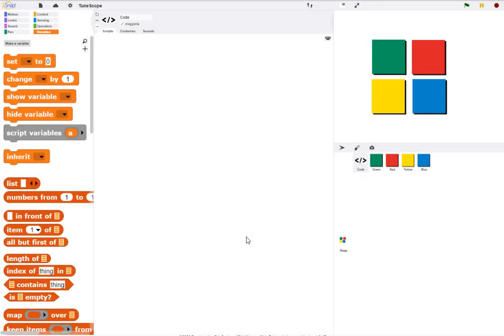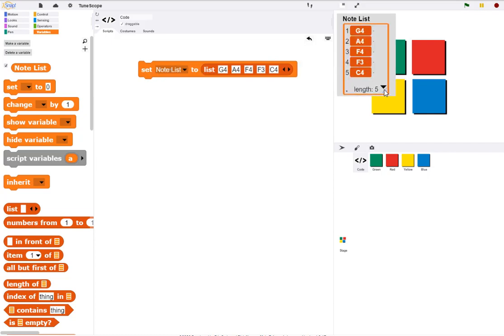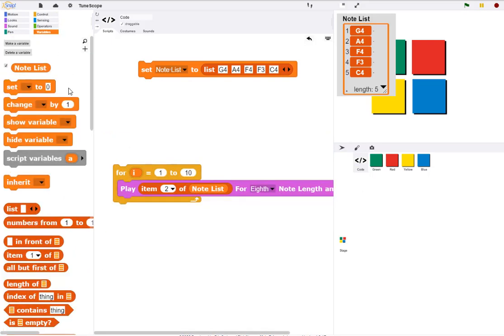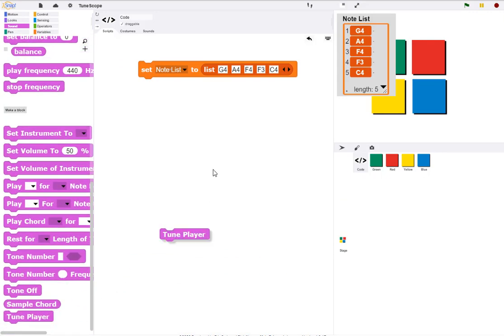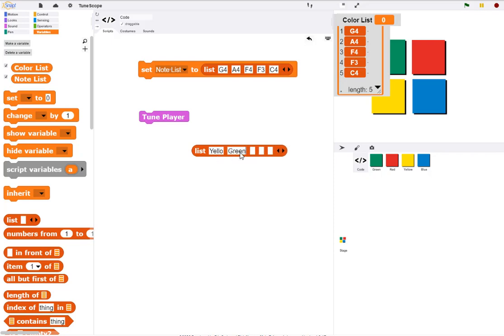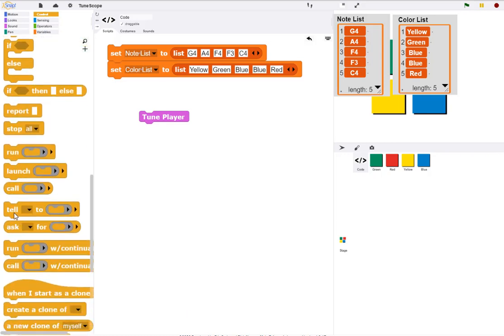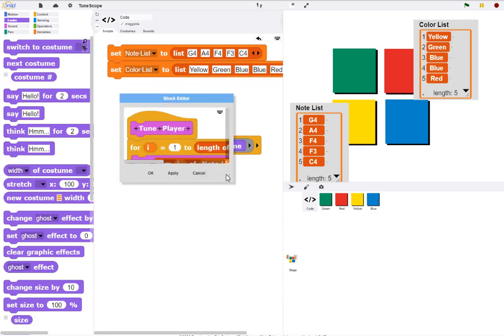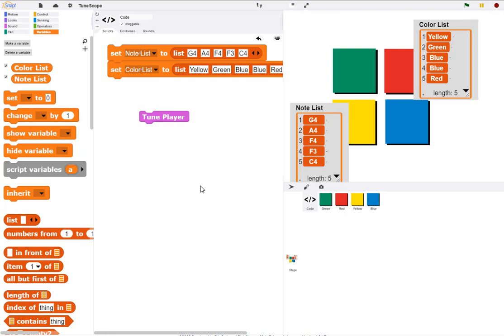2 Note Player